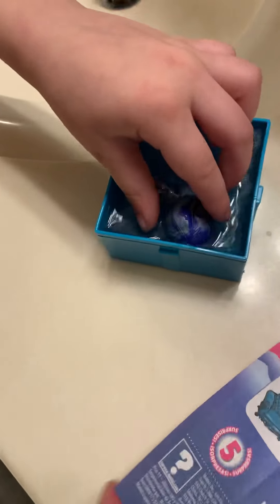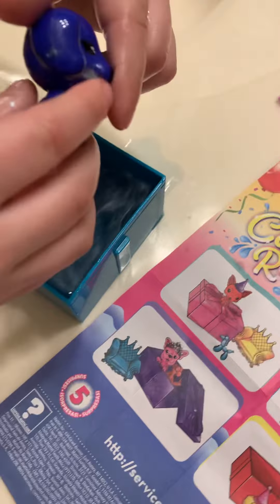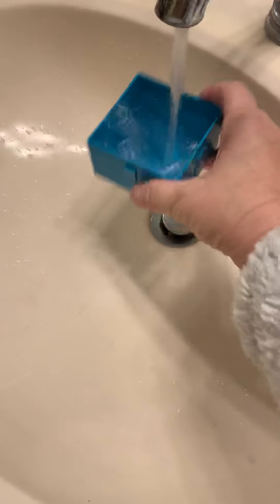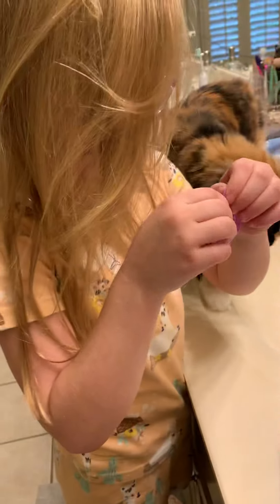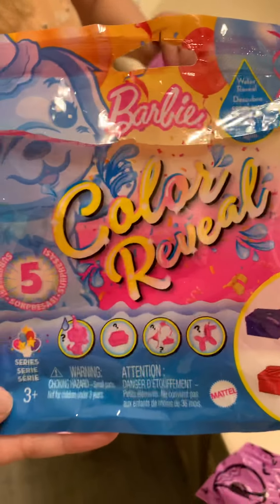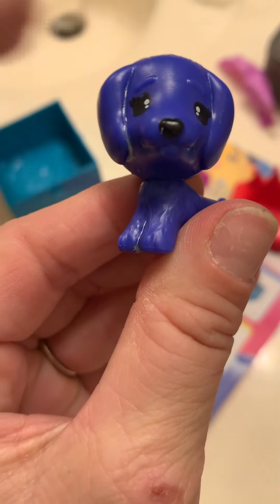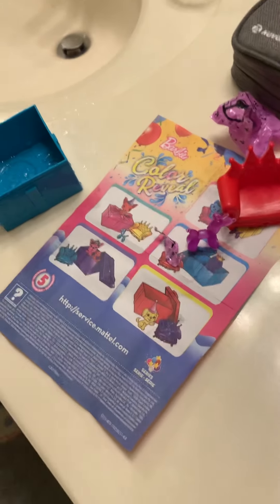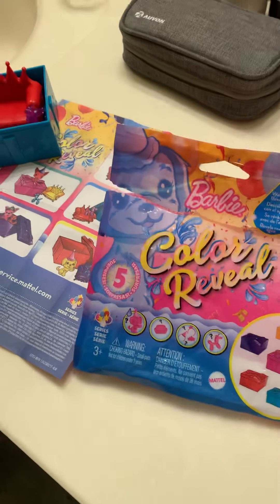Barbie Pets Color Reveal